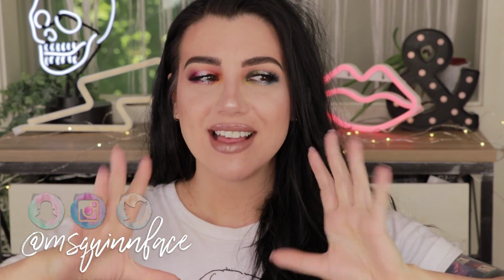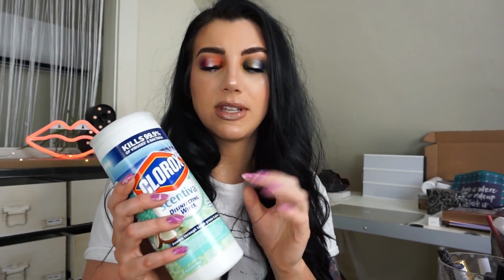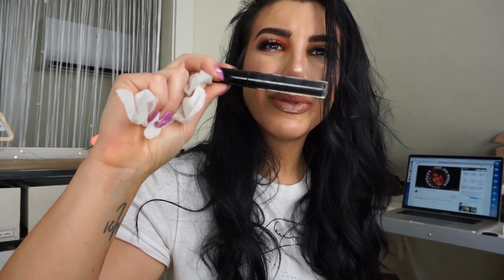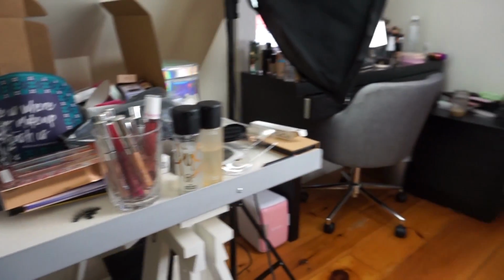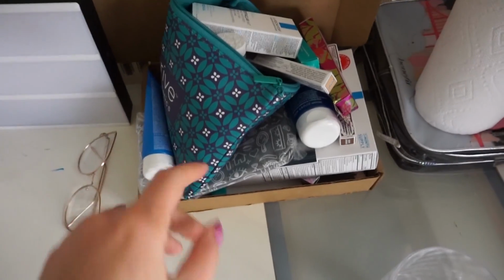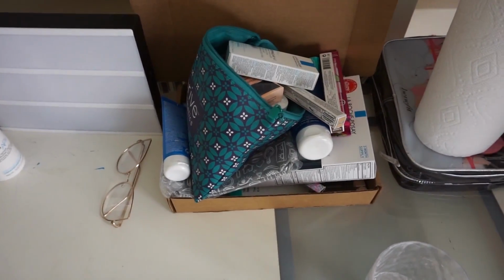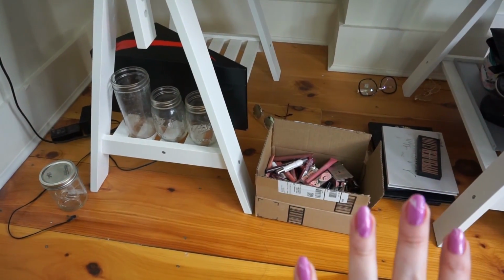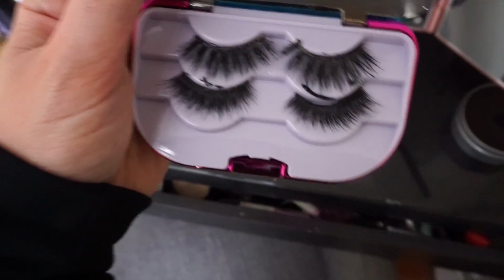Beauty Room Organization | Declutter and Donate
Man I do these so often I feel like I need to hire someone to full time just to do my beauty room organization.l. Maybe one day I'll be a baller like that but for now I have to do it myself and I get to take you guys with me.  Not a bad deal after all.

🎧 MUSIC